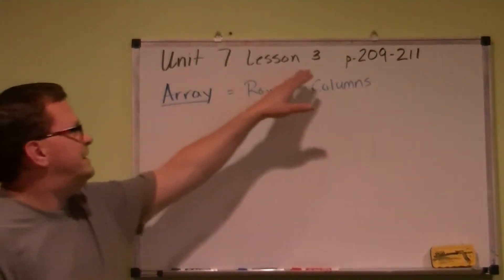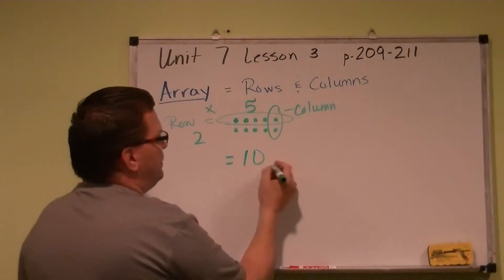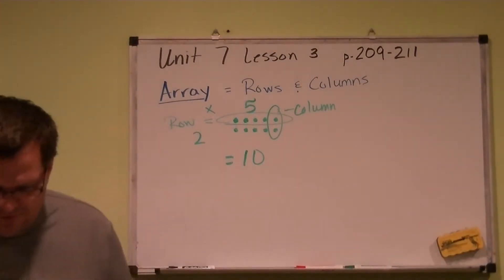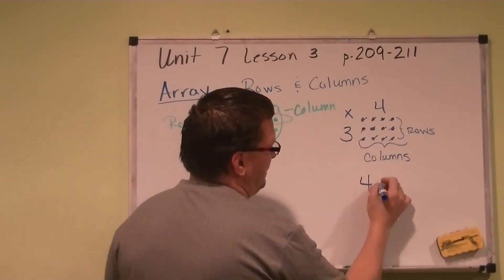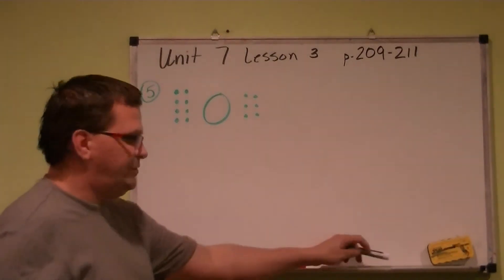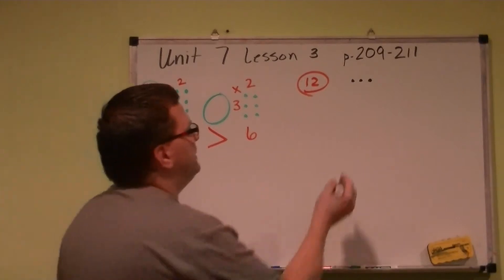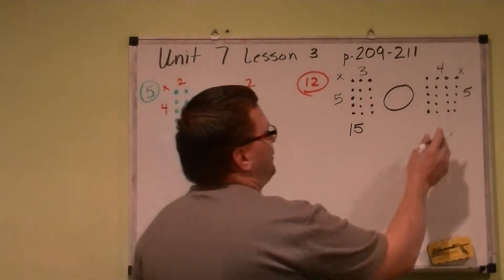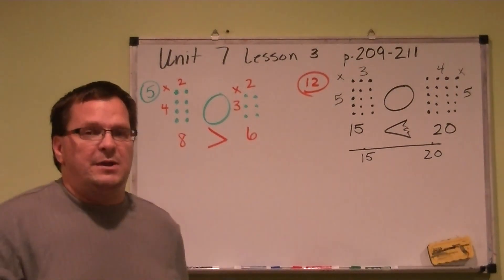Unit 7 Lesson 2 for Monday 10/14/2013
Zebulon Elementary GT Magnet, North Carolina